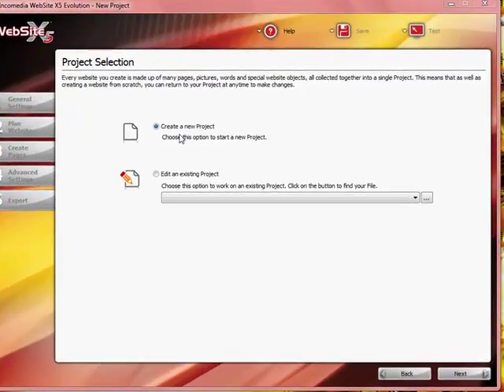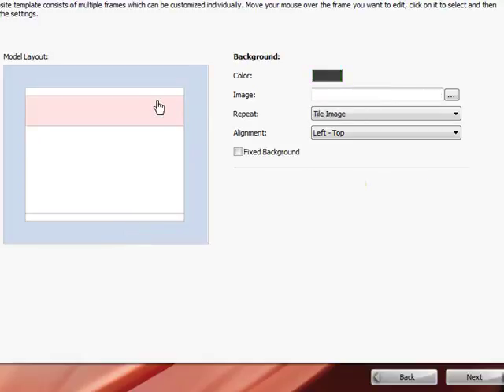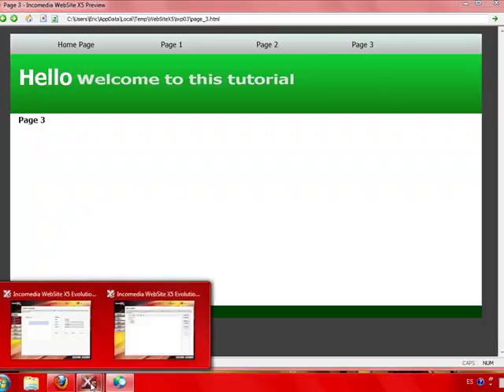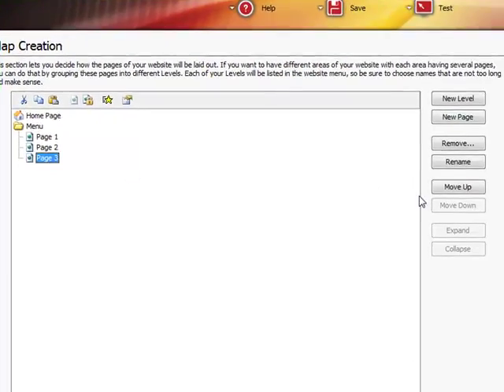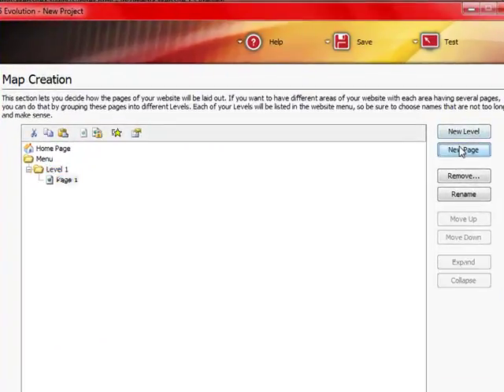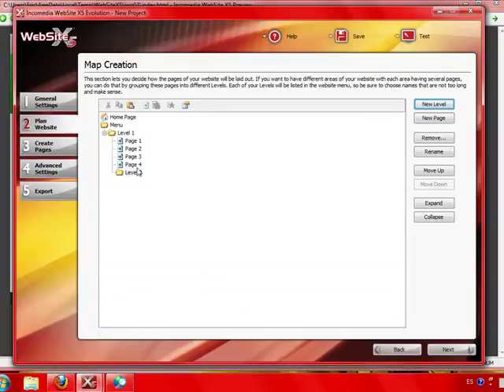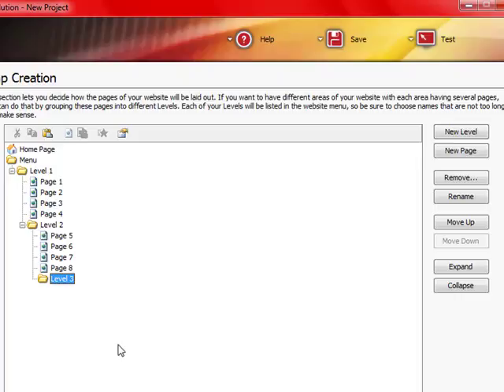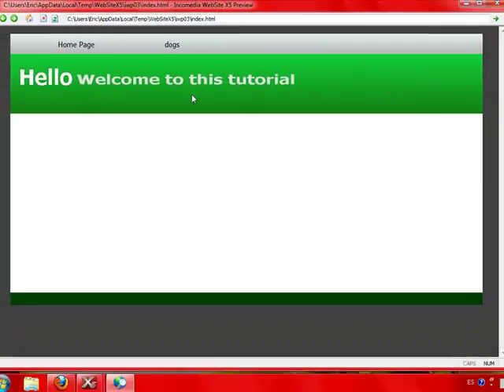h3434ow t43o make a99943 website levels.mp4